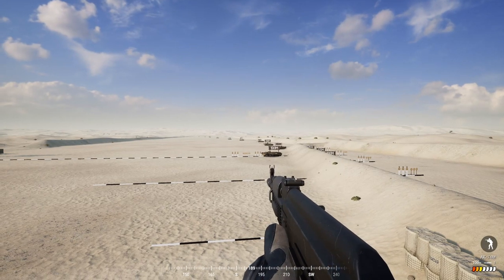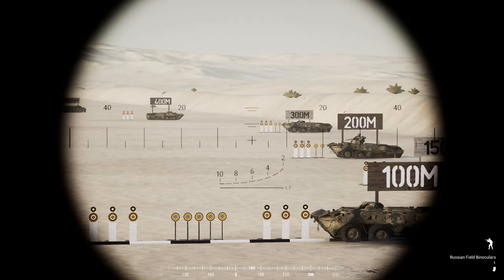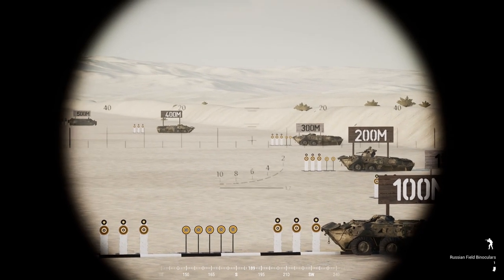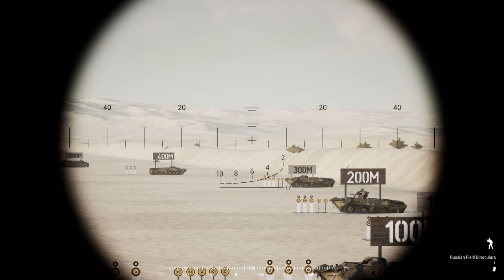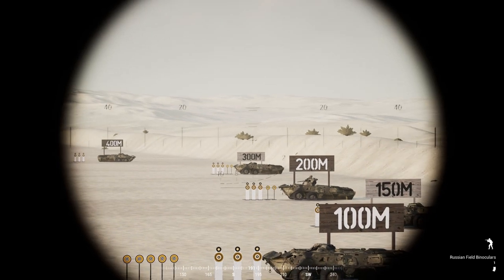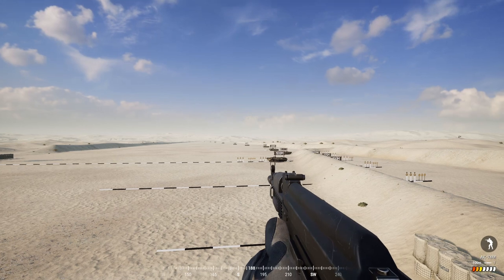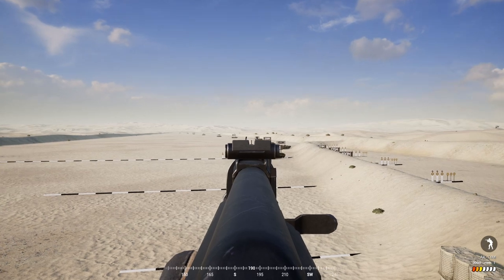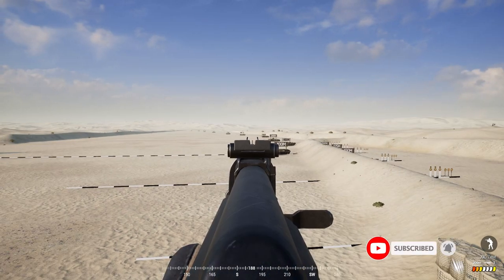CSF | How to find range in Squad!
Ever wondered how to use the range finder on your binoculars?! Wonder no more!